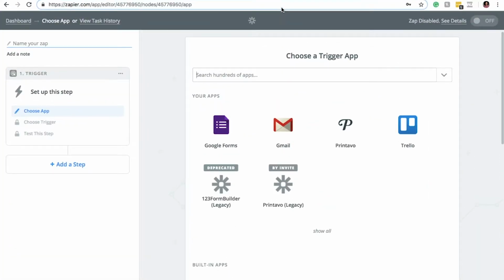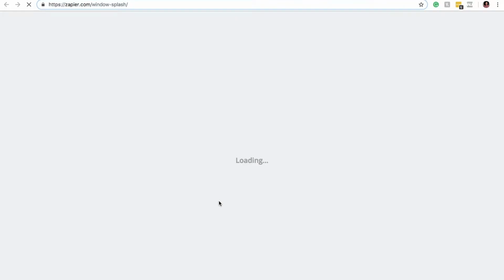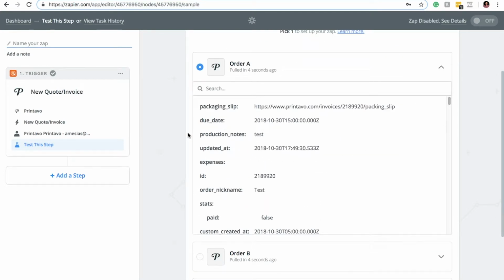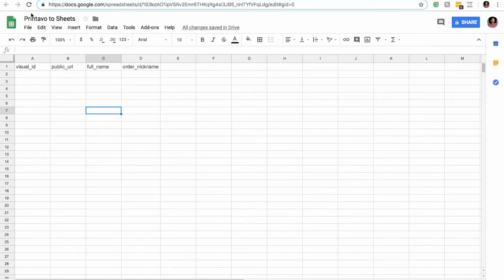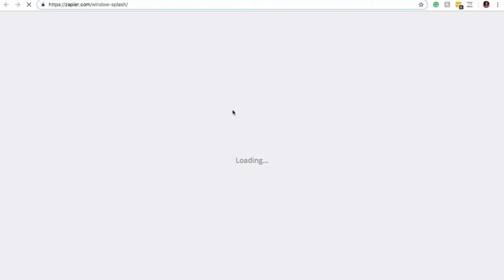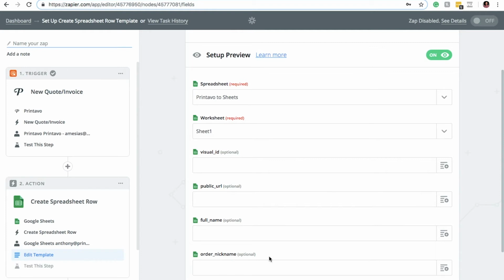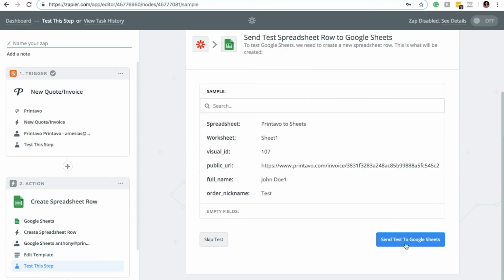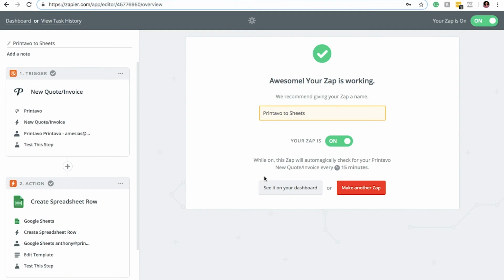Copying Printavo Orders to Google Sheets Using Zapier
Here's how you can connect Printavo Quote/Invoices to a Google Sheet automatically with Zapier.

This makes it easy to log specific details about jobs and store the information outside of Printavo.